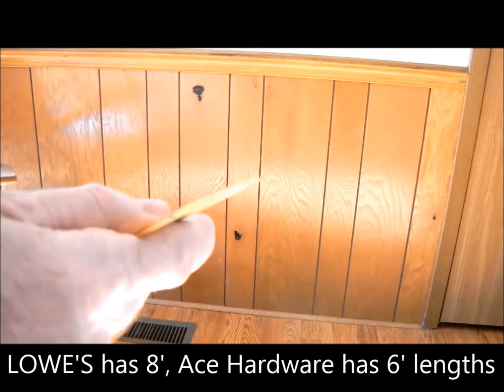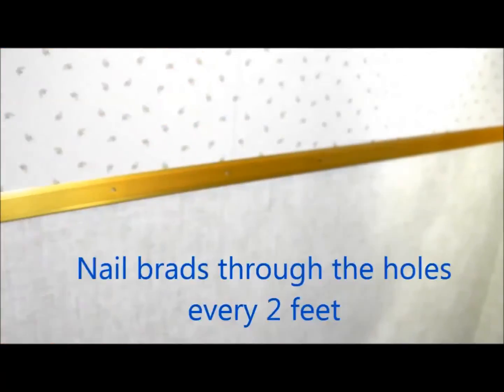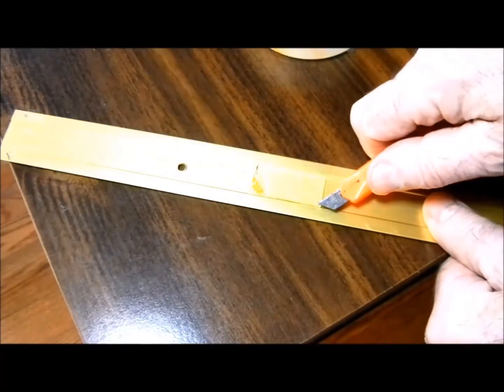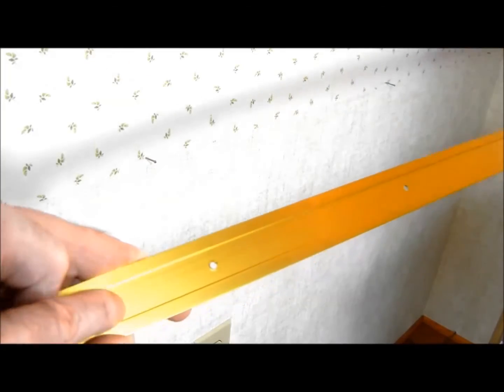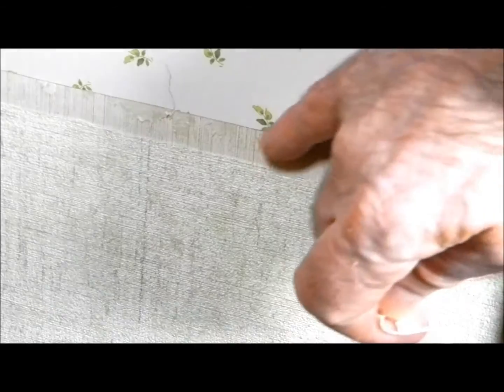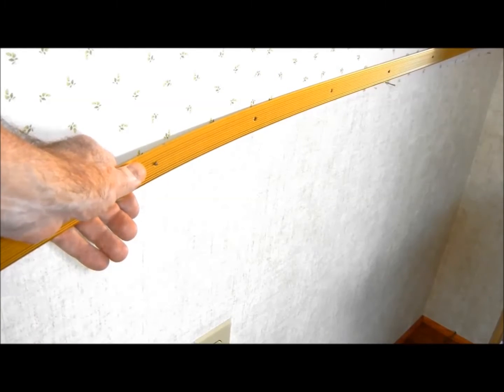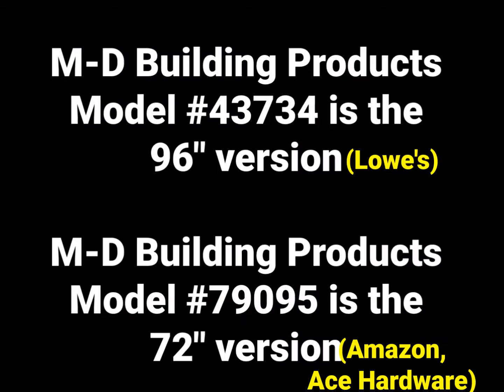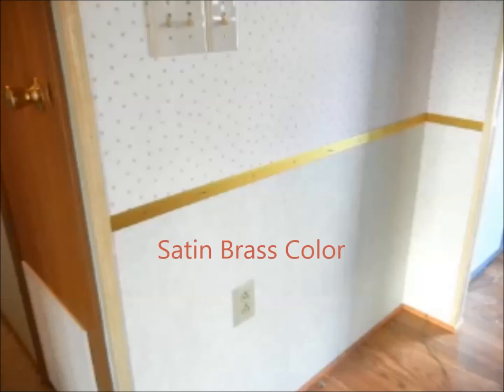Gold Horizontal Wallpaper Trim Looks Good!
Horizontal bar separates two wallpaper patterns.